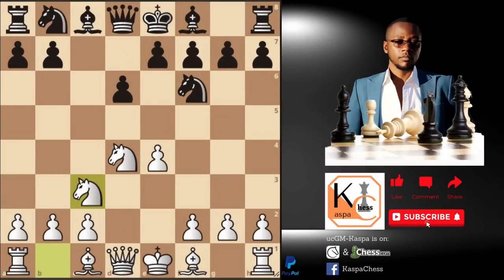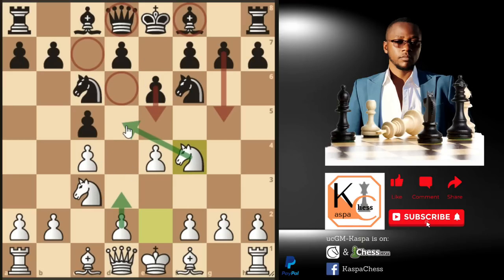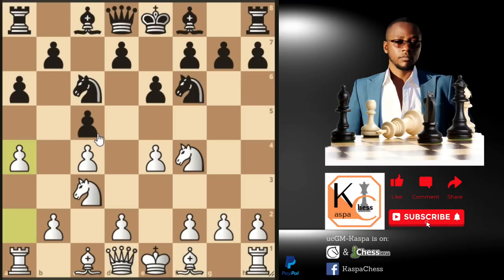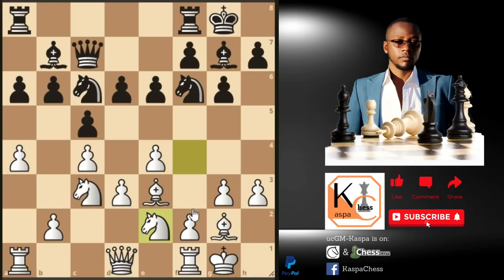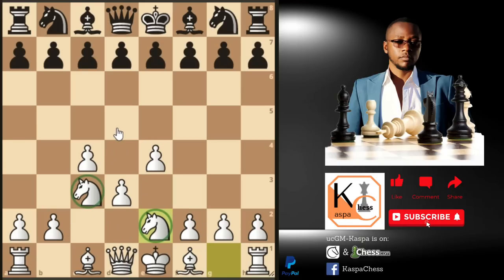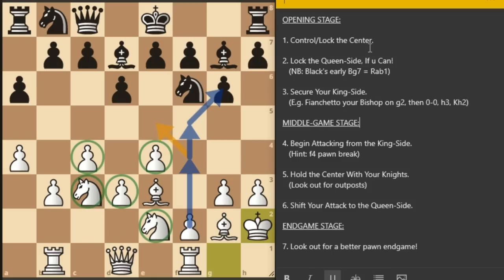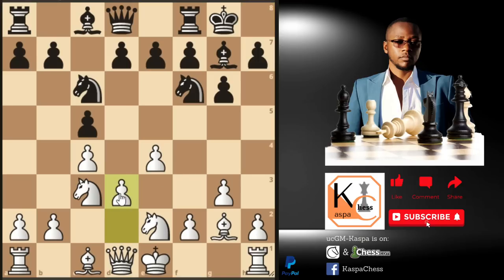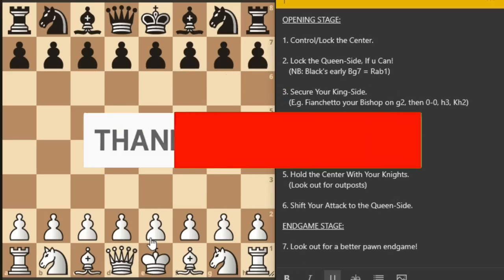Beat Every Sicilian Player With This Universal System! | Avoid Theory!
Course Attributes:

Pros:
1. Easy to learn for beginners and intermediate level players;
2. Presented in a layman's language;
3. Coming together with very well annotated Master PGN files.
4. Coming together with supportive docs containing chess principles that may help you;
5. Tested against real games using the Lichess Masters Database.

VIDEO DESCRIPTION:
This is part 1 of a two-part video series on "How To Beat Every Sicilian Player With This Universal System! | Avoid Theory!". In this video, we are only looking at the main plans of our system and then in part 2, I am going to challenge 3 random chess players on Lichess, just to demonstrate the power of our recommended system against the Sicilian.

CHAPTERS

00:00 - Intro
00:58 - Our Main Plan Analysis
11:45 - Our Main Setup
17:37 - Dominguez Perez, L. (2732) - Anand, V. (2803) - Example Game 1
20:46 - Dominguez Perez, L. (2726) - Vachier Lagrave, M. (2758)-Game 2